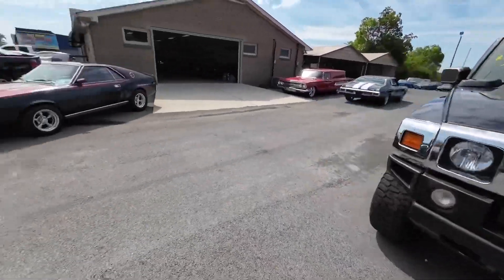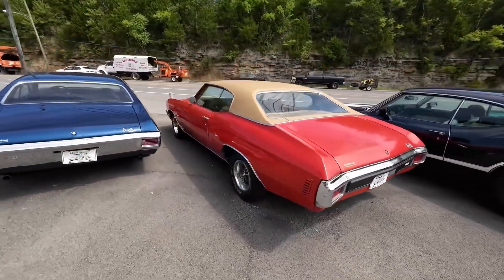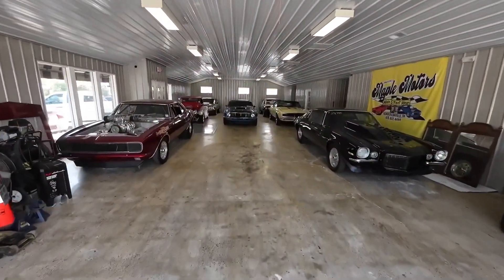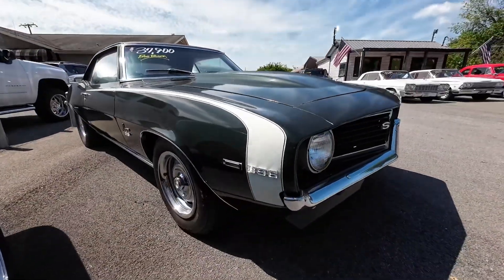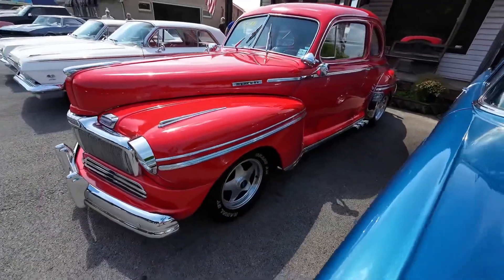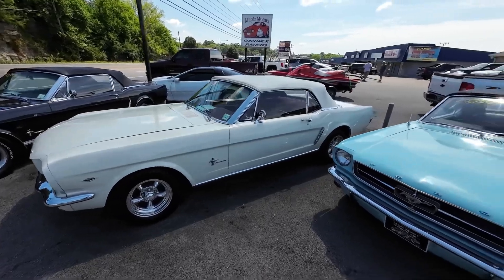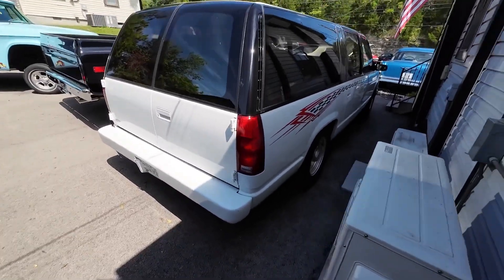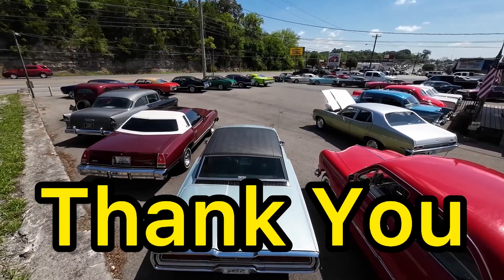Old School Classic American Muscle Car Lot 7/31/23 Inventory Update Maple Motors USA Hot Rods 4 Sale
Maplemotors.com

“WORK LIGHT”

Web:  Maplemotors.com
 TN residents